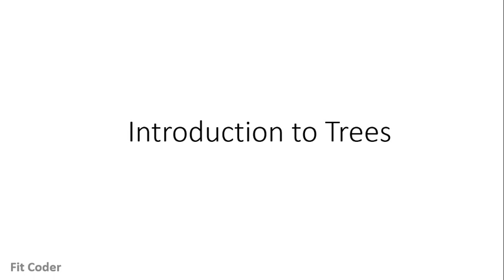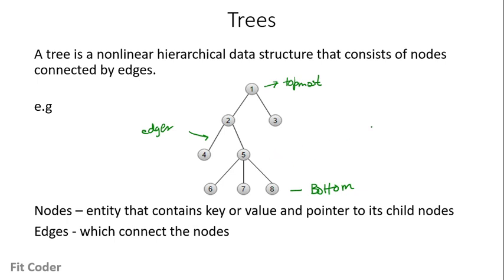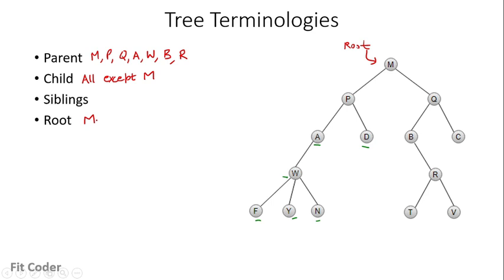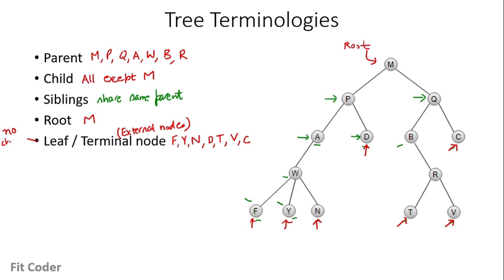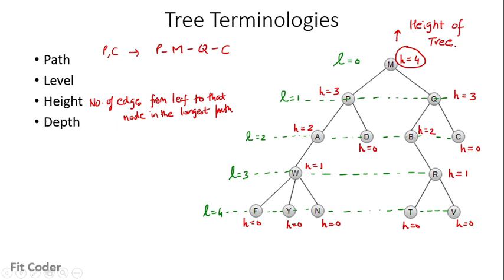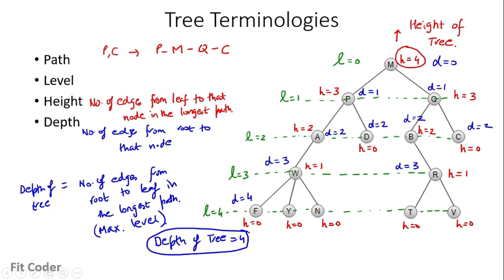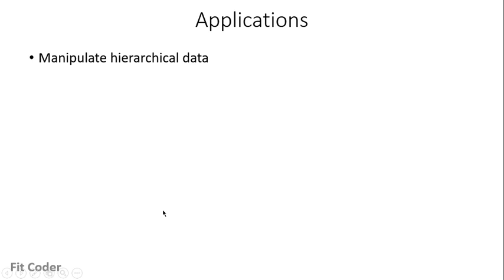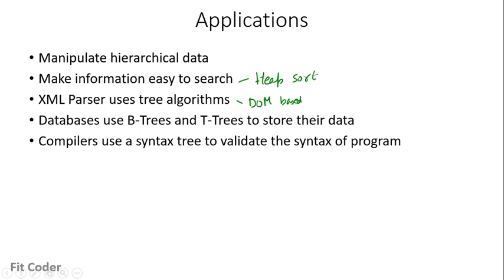Introduction to Trees | Trees Tutorial | Data Structure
In this video, I have introduced Trees data structure. A tree is a nonlinear hierarchical data structure that consists of nodes connected by edges.

00:00 Introduction
00:45 Definition of Tree
01:40 Tree Terminologies (Parent, Child, Root, Leaf, Siblings, Degree, Path, Level, Height, Depth)
07:29 Type of Trees (General Tree, Forests, Binary Tree, Binary Search Tree, AVL Tree, Red-Black Tree, n-array Tree)
09:47 Applications of Trees